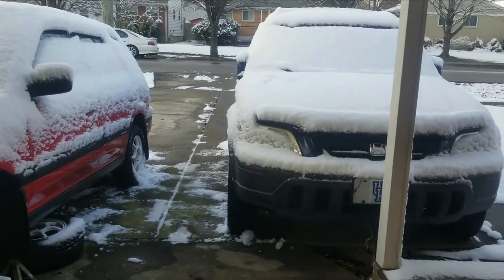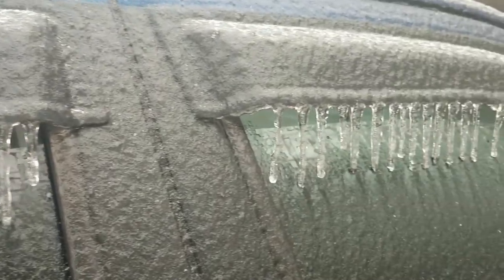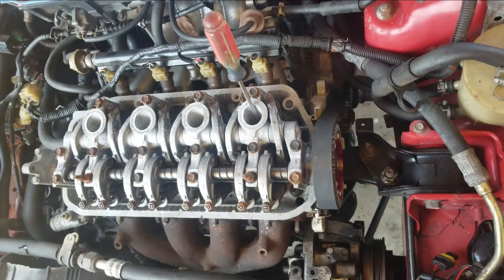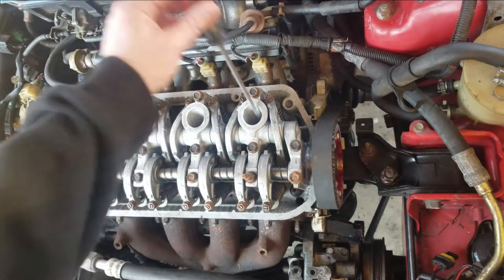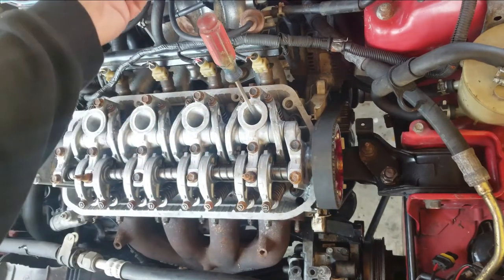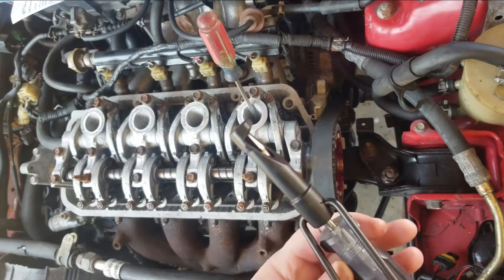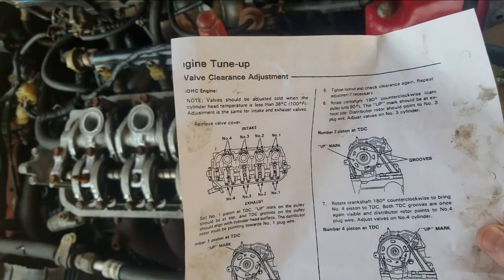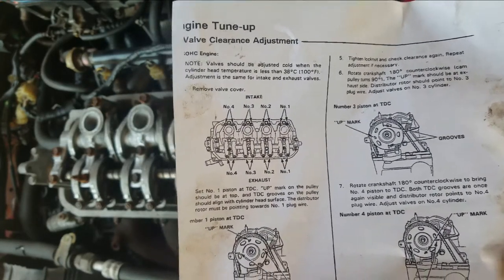Honda D-Series D16a6 Single Cam Valve Lash - Valve Adjustment - Tutorial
Powerbuilt 10mm Jam Nut Valve Adjusting Tool for Honda - 648827